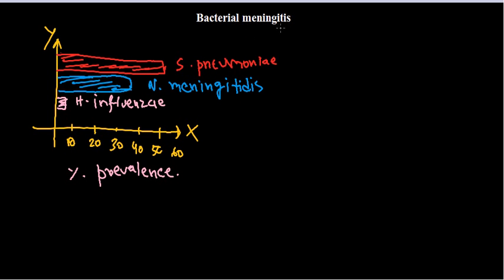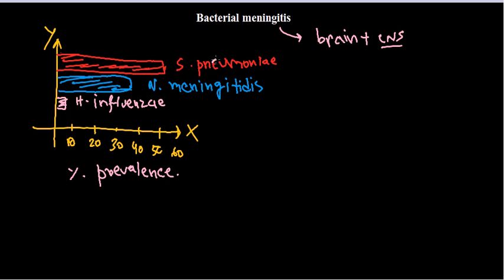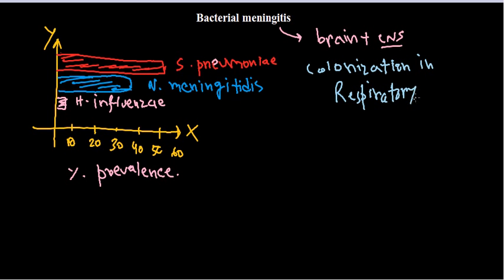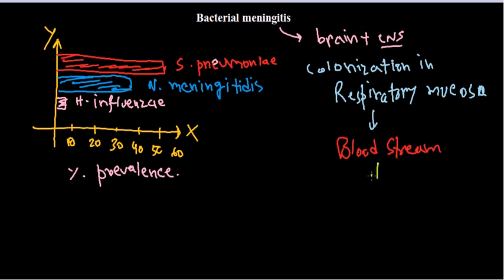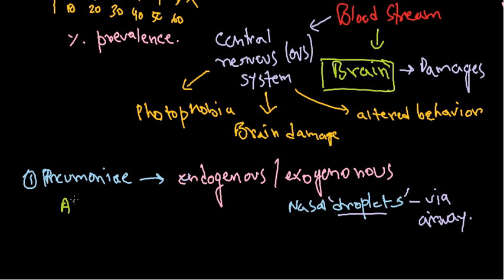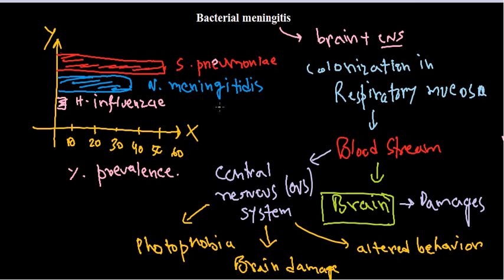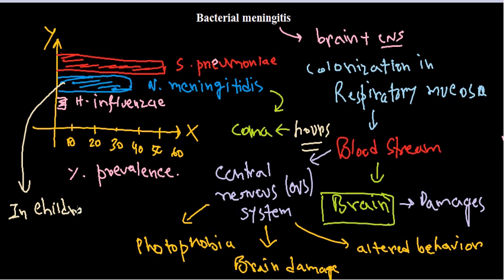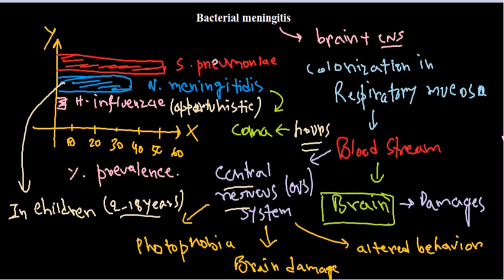Bacterial meningitis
This video will demonstrate different causes of bacterial meningitidis and it also explains the treatment bacterial meningitis.